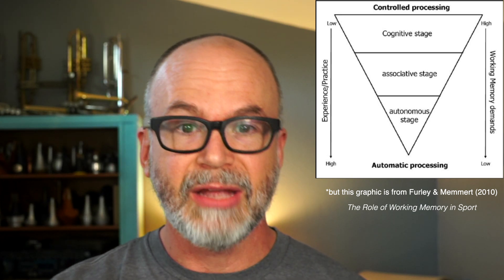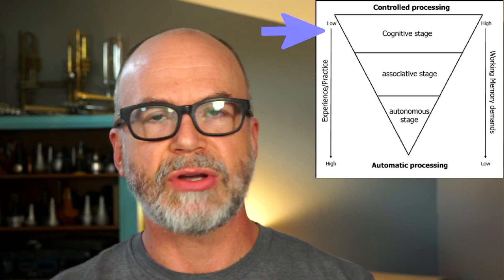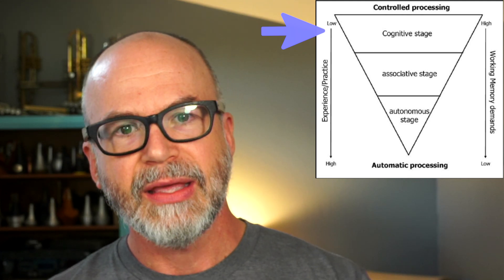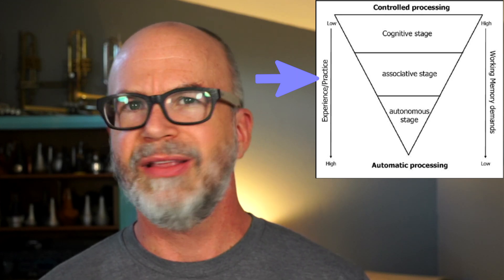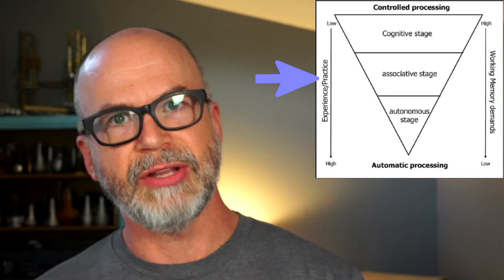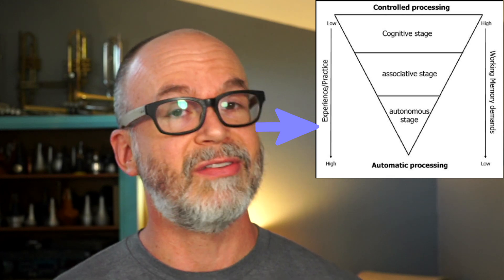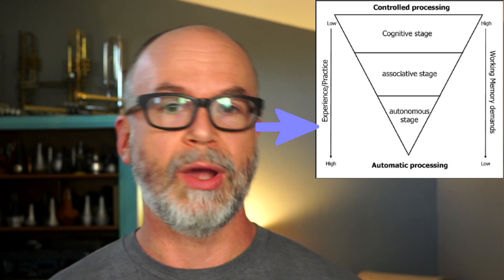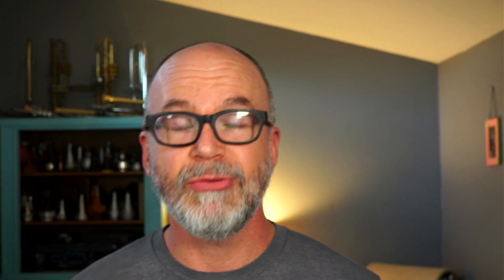Thoughts on Practice: The problem with tips, tricks, and hacks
There's no shortcut to expertise. The fastest way to get really good at something is through really effective practice.

This series aims to connect the foundational principles of human learning and skill development to individual music practice.

You can learn more about effective practice from the Center for Music Learning